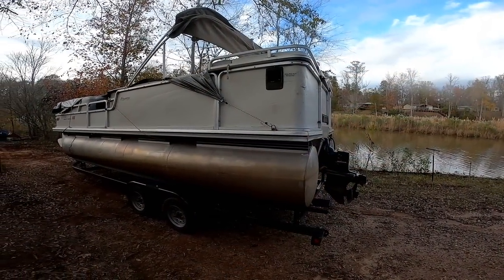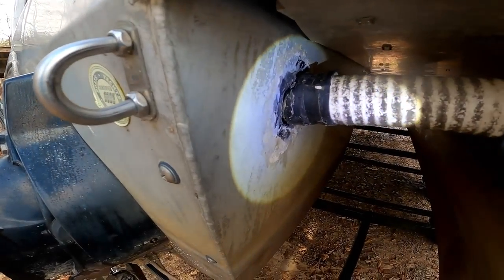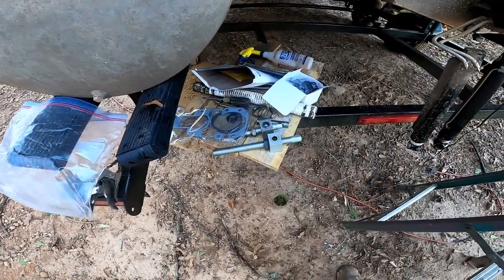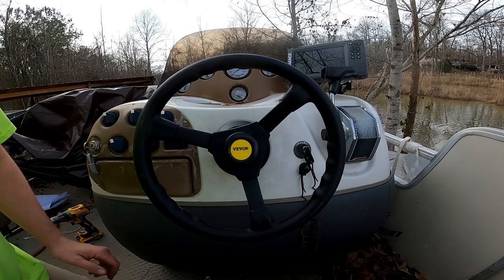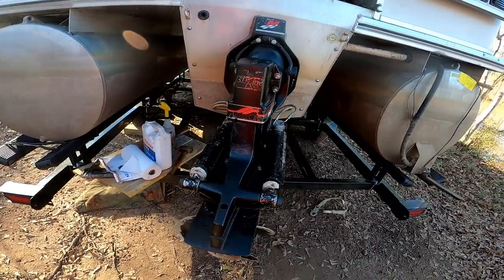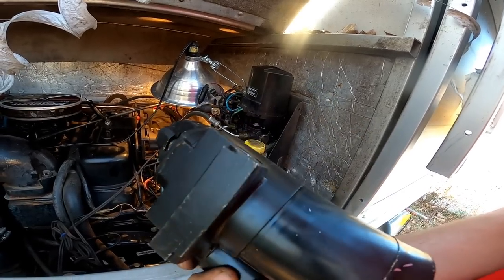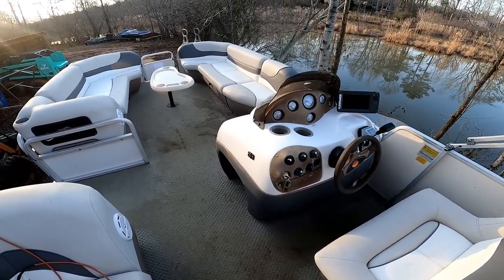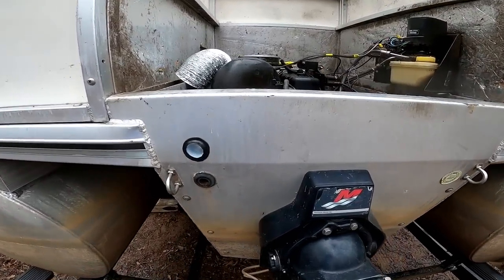Fixing A Pontoon Boat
IN THIS VIDEO WE FIX A DAMAGED PARTY BARGE PONTOON BOAT WITH A ALPHA ONE STERN DRIVE AND A MERCRUISER ENGINE.  THE OWNER OF THIS BOAT HIT A STUMP IN THE WATER WHICH DAMAGED THE STEERING SYSTEM AND OTHER COMPONENTS. THE HULL TOOK ON WATER AND ALSO DAMAGED THE STARTER MOTOR.